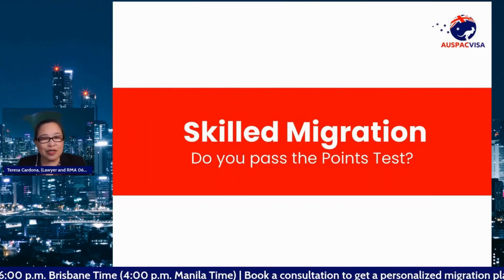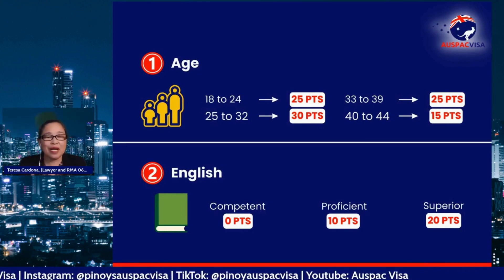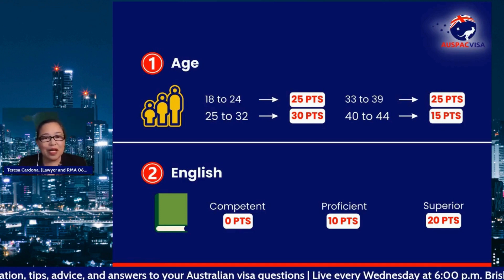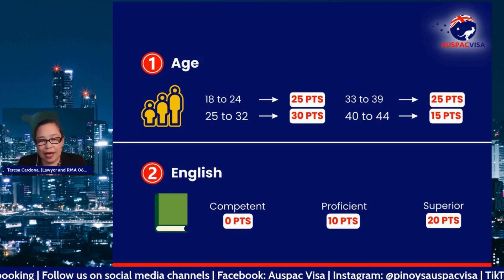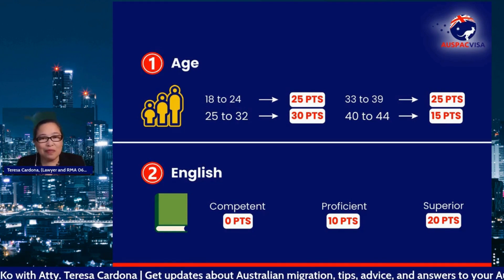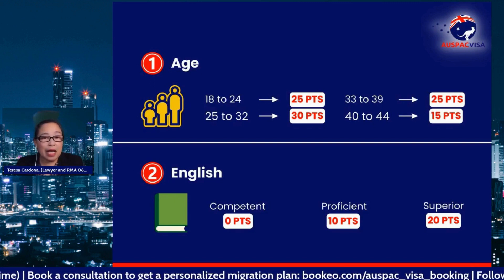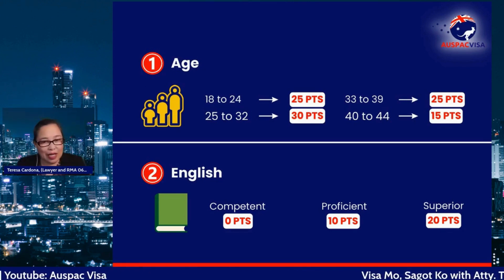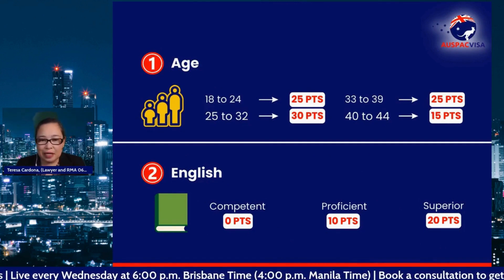Did you pass the points test? (Part 1)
Curious to know if you've met the threshold in the Points Test? Let's explore the first set of factors that contribute to your points score!